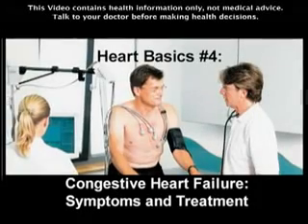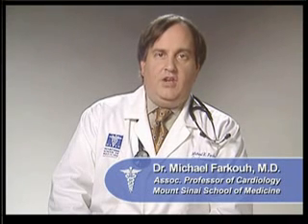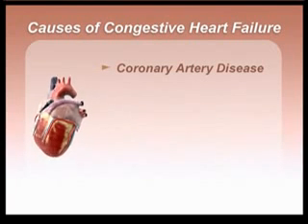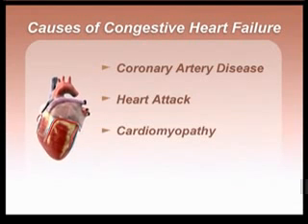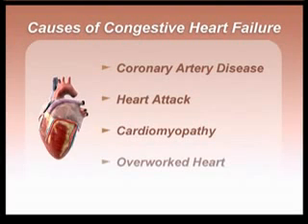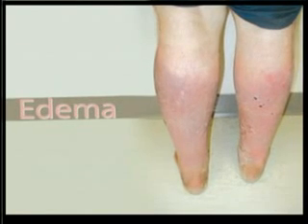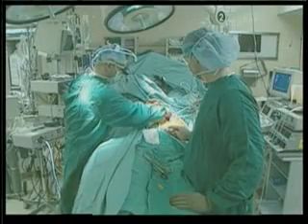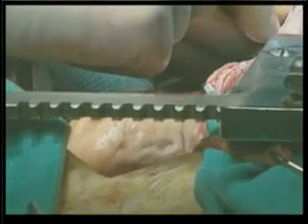What is Congestive Heart Failure (Heart Basics #4)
the definition behind what is congestive heart failure.